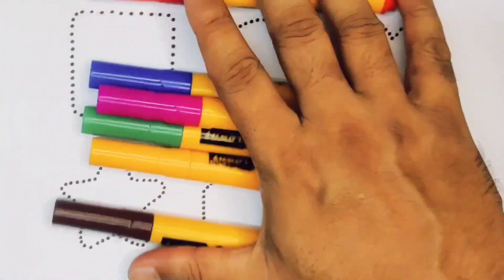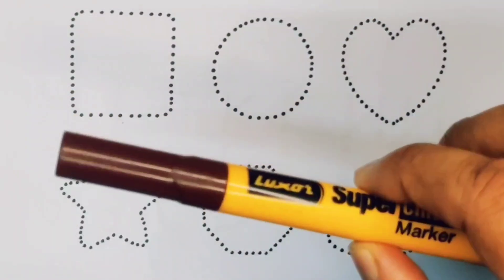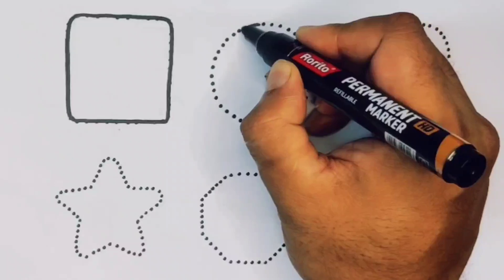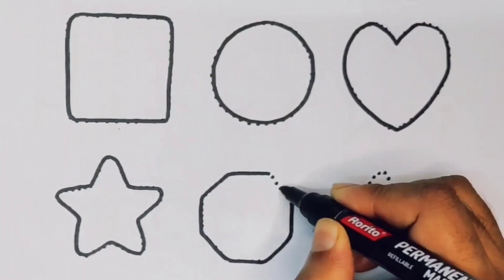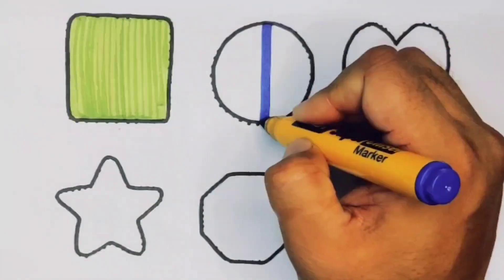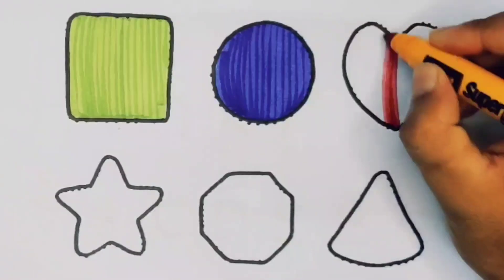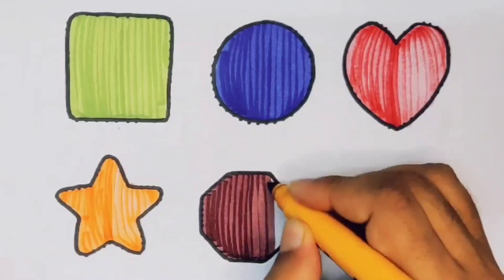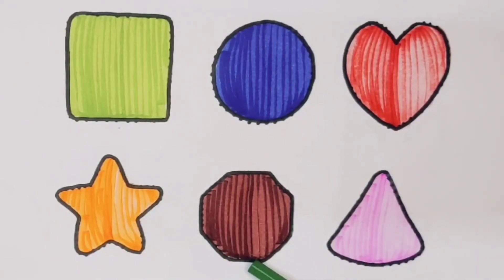2d shapes drawing , Colouring , Shapes drawing for Class 5 , Preschool Learning Video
2d shapes drawing , Colouring , Shapes drawing for Class 5 , Preschool Learning Video

2d shapes drawing , Colouring , Drawing , Class 4 , Shapes for kids , Preschool Learning Video

2d Shapes drawing , Colouring , Drawing , Shapes for kids , Class 5 , Preschool Learning Video

Learn 2d shapes , Drawing , Colouring , Shapes , Geometry , Preschool Learning Video

2d Shapes learning , Drawing , Colouring , Shapes learning , Geometry , Preschool Learning Video

2d shapes , Drawing , Colours , Shapes , Geometry , Shapes drawing , Preschool Learning Video

Learn 2d shapes , Drawing , Colours , Shapes , Heart shapes , Geometry , Preschool Learning Video

Learn 2d shapes , Drawing , Colours , Geometry , Shapes drawing , Preschool Learning Video

2d shapes , drawing , Shapes song , Colours , Shapes for kids , Preschool Learning Video

2d shapes drawing , Colouring , Shapes for kids , Geometry , Preschool Learning Video

Learn 2d shapes , Colours , Drawing , Shapes for kids , Geometry , Preschool Learning Video

Learn 2d shapes , Shapes drawing , Colouring , Drawing , Preschool Learning Video

Learn 2d shapes , Shapes for kids , Drawing , Colouring , Geometry , Preschool Learning Video

Triangle
Square
Semicircle
Hexagon
Rectangle
Heart
OVEL
Star
Pentagon
Shapes
HEPTAGON
Rhombas
Parallelogram
Trapezoid

Learn shapes
2d shapes
Learn colours
2d shapes for children
Shapes drawing